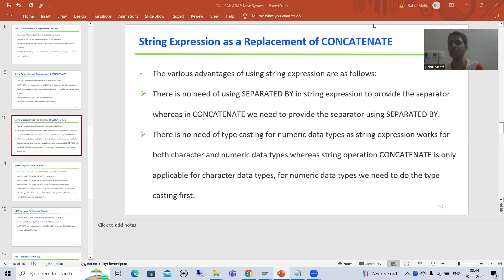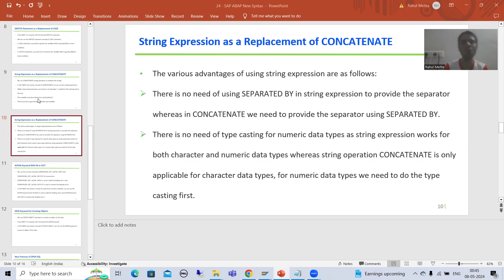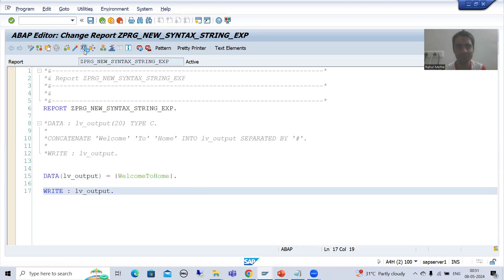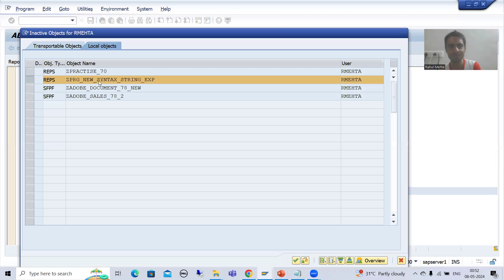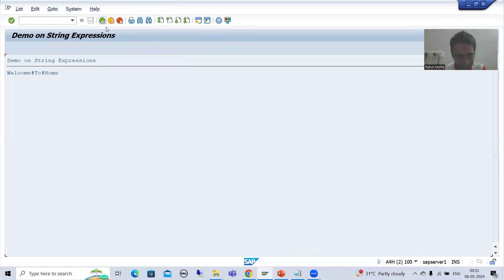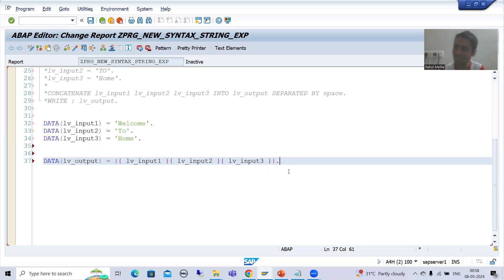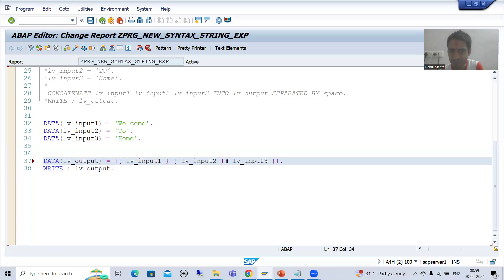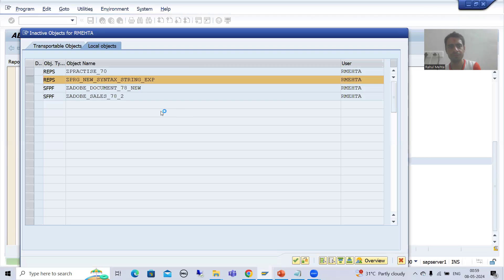8 - SAP ABAP New Syntax - String Expression As a Replacement of CONCATENATE Part2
-Practical Demonstration of CONCATENATE String Operation and String Expressions.